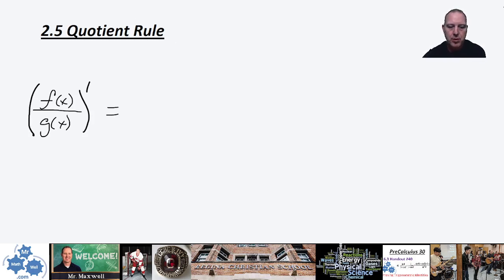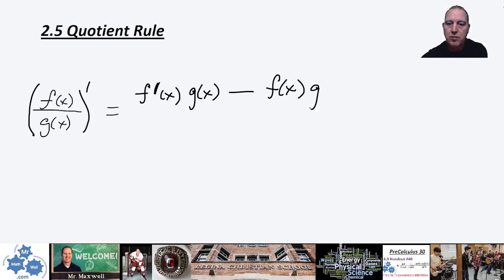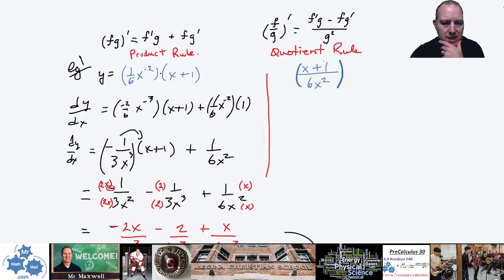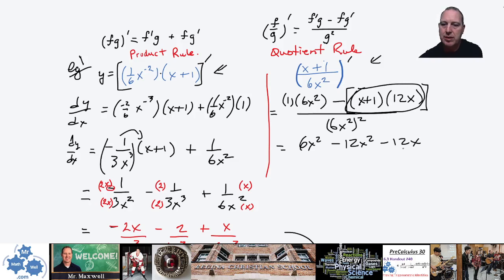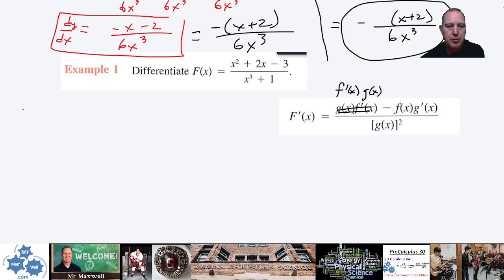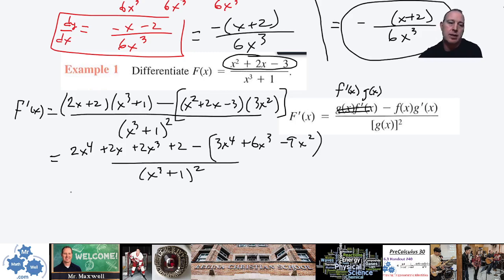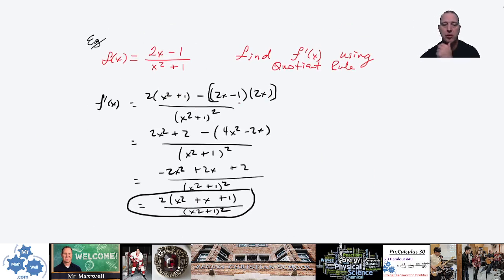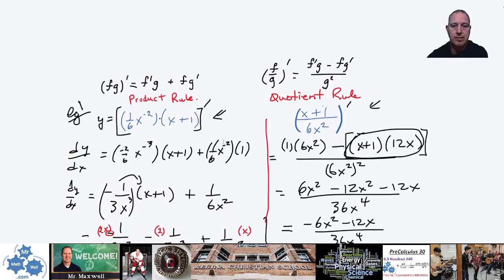Calculus 30 Quotient Rule Mr MathWell